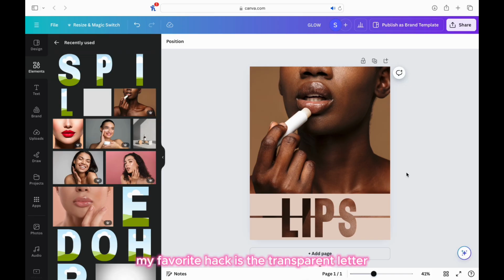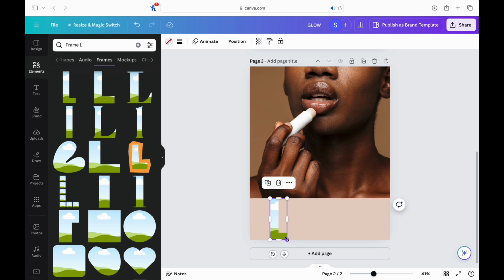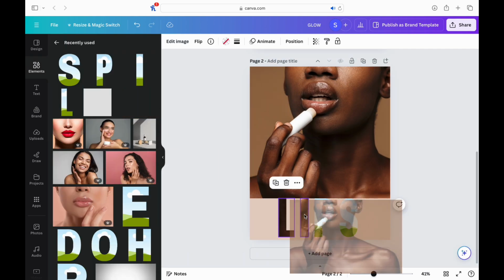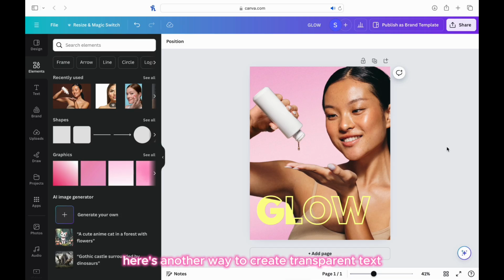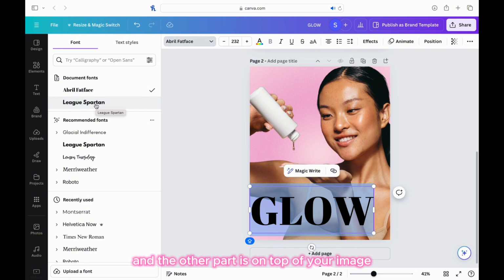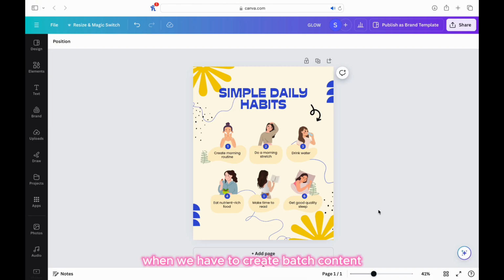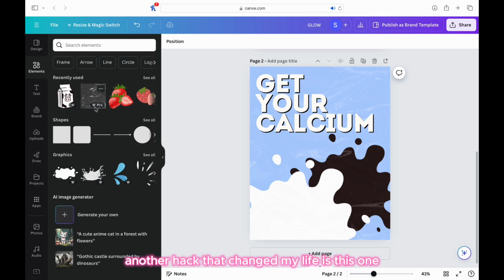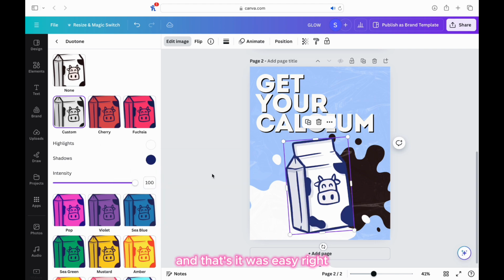4 Life-Changing Canva Hacks to Elevate your Design Game 🎨🤯 (Beginners Friendly)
It's time to take your Canva designs to the next level 🔥 In this video, we are giving you 4 life-changing Canva hacks that will elevate your design game! Whether you're a newbie or looking to up your design skills, these tips are just what you need.

In this Canva tutorial for beginners, we’re covering:

🎨Two awesome ways to create transparent text effects – perfect for making your designs pop!
🎨How to change the color of your entire design in one click – saving you tons of time!
🎨A super easy trick to change the color of every Canva element – for design flexibility!
No need to search the internet for Canva tips and tricks, Canva tutorials, or design hacks – we’ve got everything you need right here. These hacks will make your social media designs, digital products, and more look like a pro designed them.

Drop your favorite Canva tips in the comments! We love hearing from you and sharing more awesome hacks.